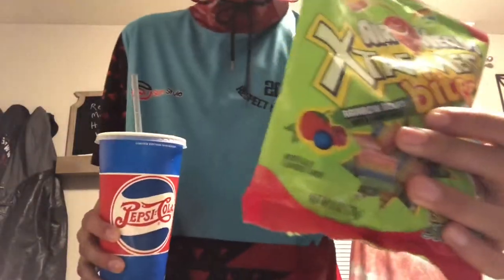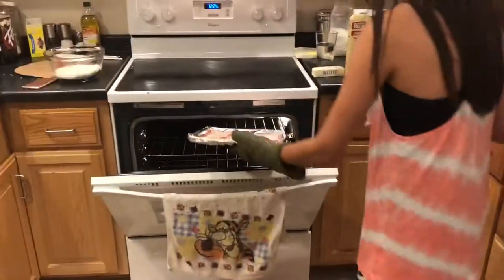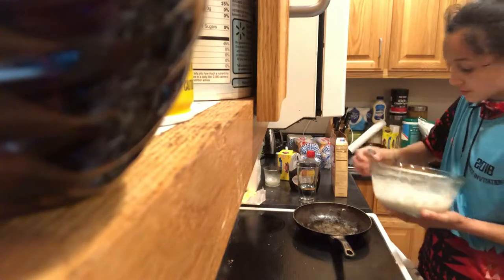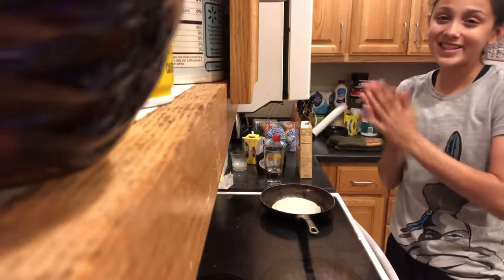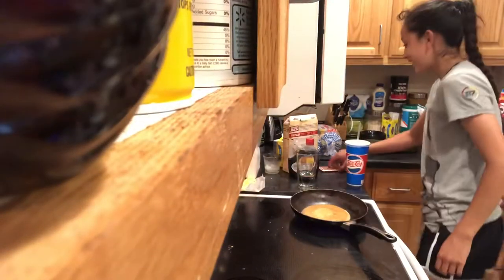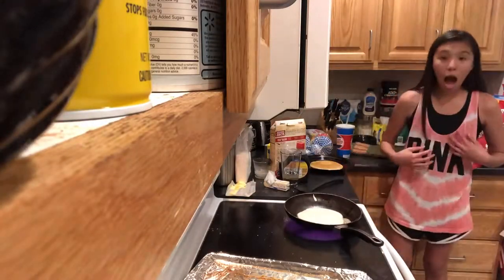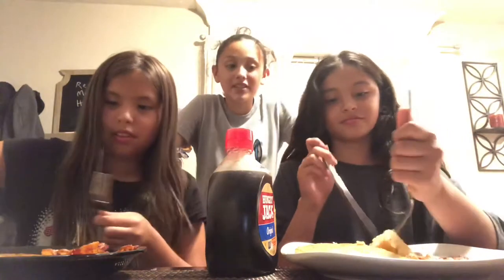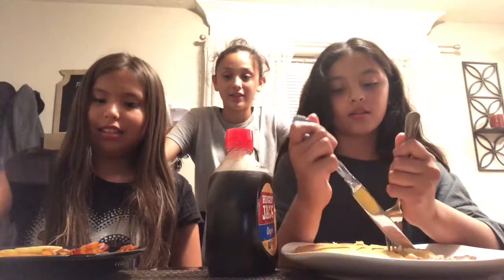All nighter challenge!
Comment for us to hear your opinion on what we should do for our next video!